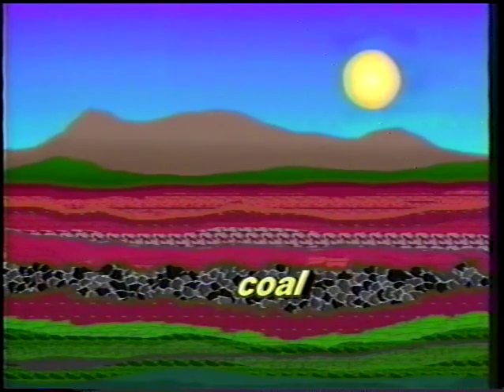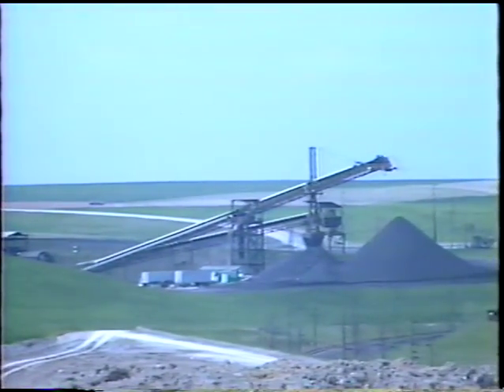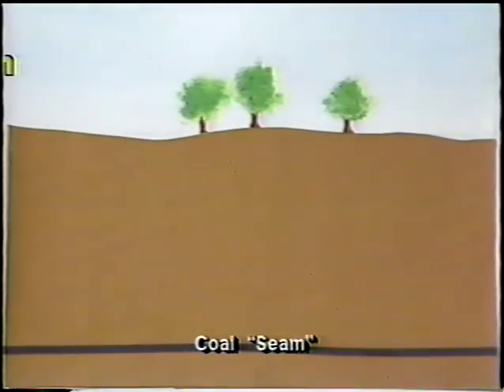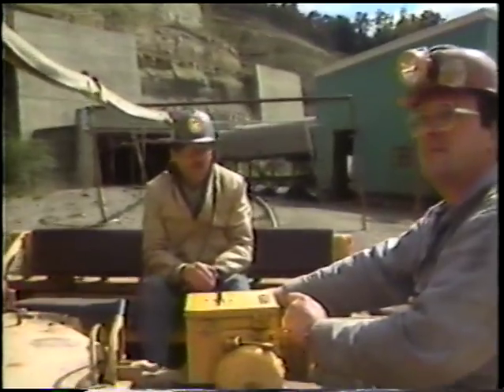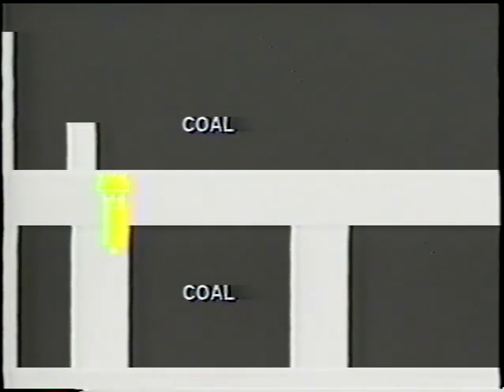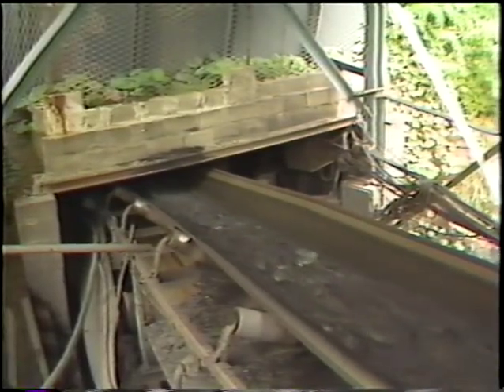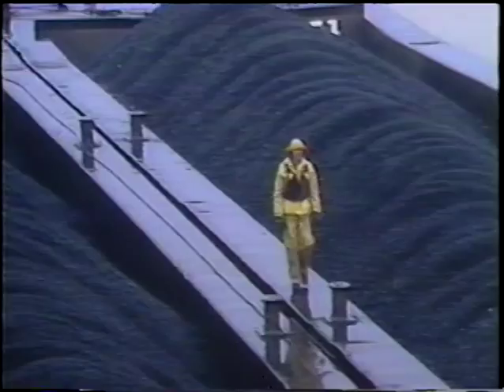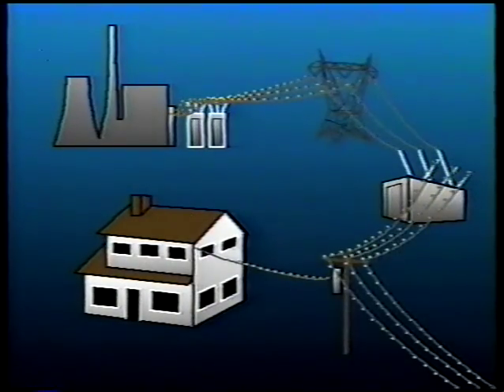Coal: The Inside Story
This video covers the formation, washing transpiration, and burning of coal to produce electricity.  Host Tim Elsert walks through the phases of coal production at both underground and surface mining operations.  (Grades 7-12)  (AEP)